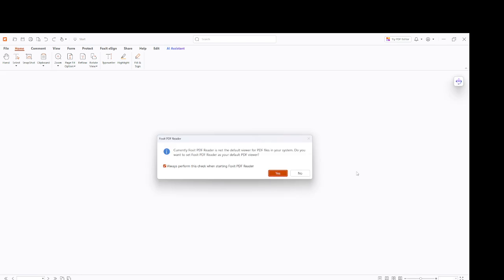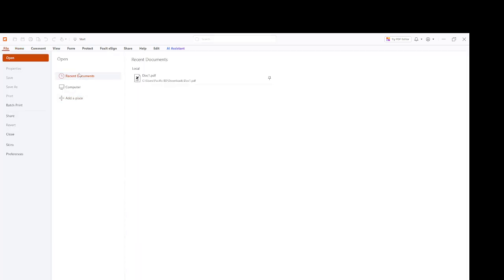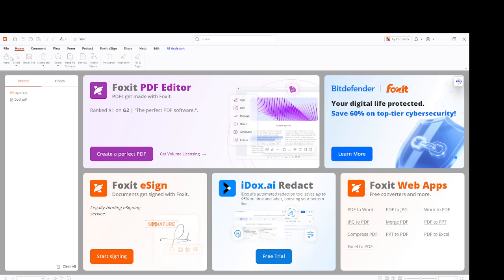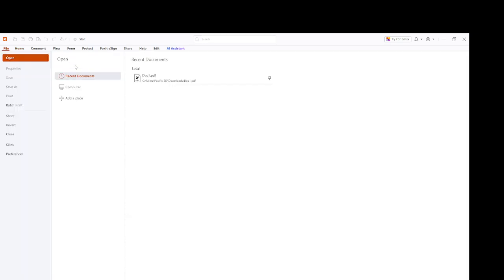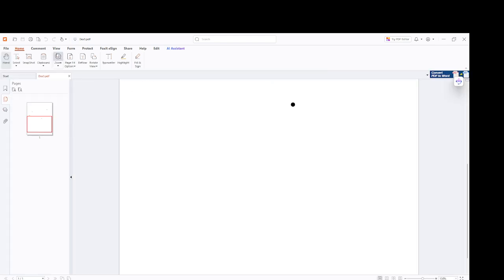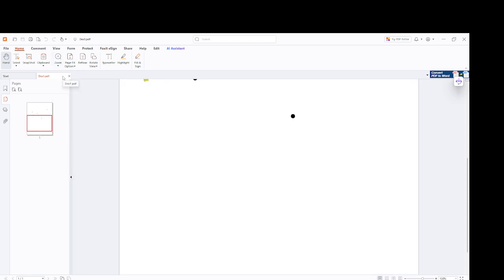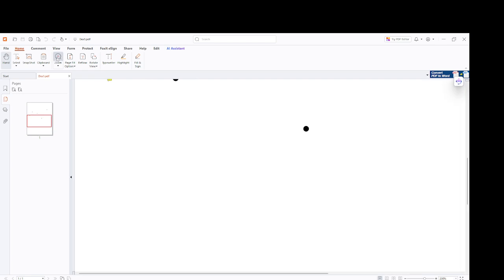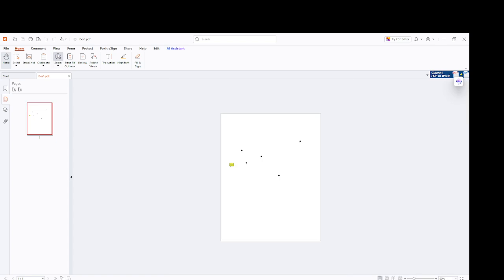How to Improve Productivity with Foxit PDF Reader Full Guide 2026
Improve productivity with Foxit PDF Reader using simple tools and features for faster PDF editing, organizing, reading, and document management in 2026.